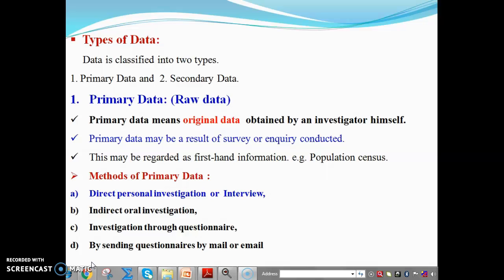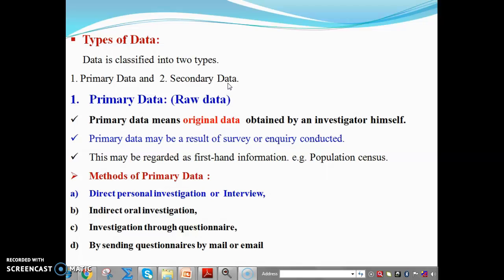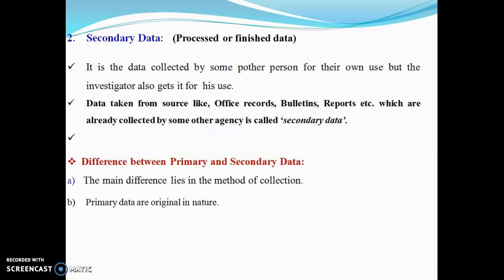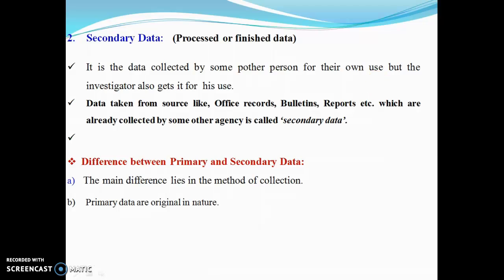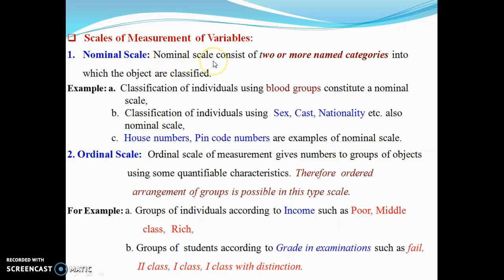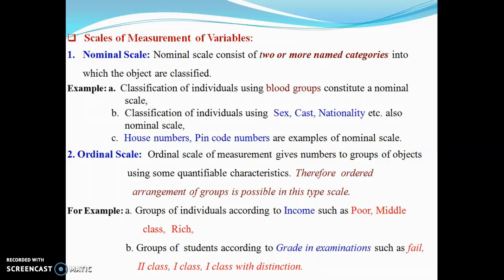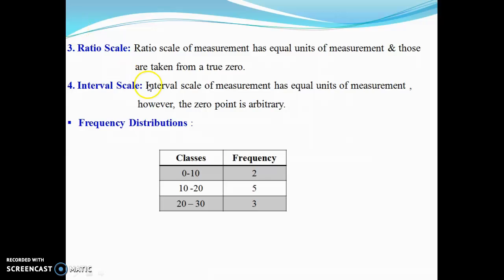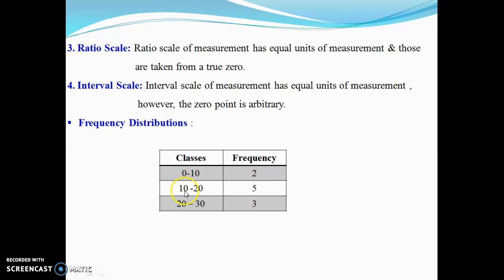Types of Data: Primary and Secondary Data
Dr.Vikas Jadhav, Head & Assitant  Professor, Dept. of Statistics, B.Sc./B.Com. F.Y. P.No.I Discriptive Statistivs